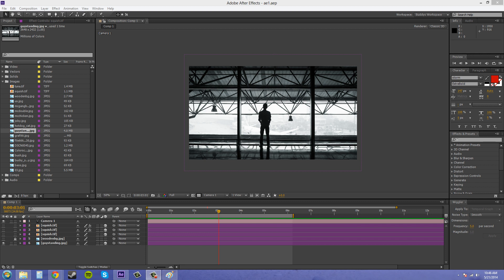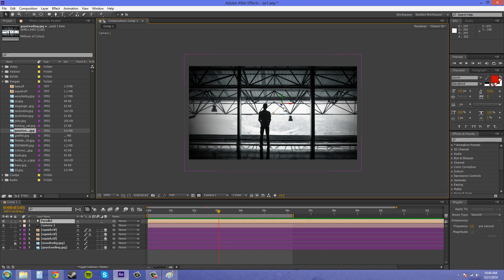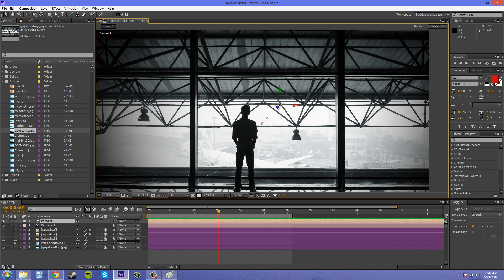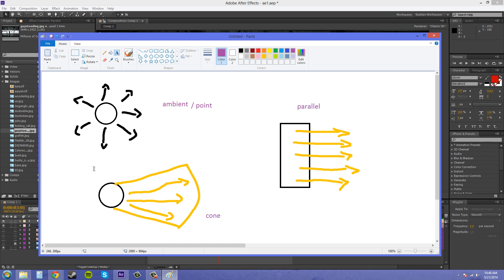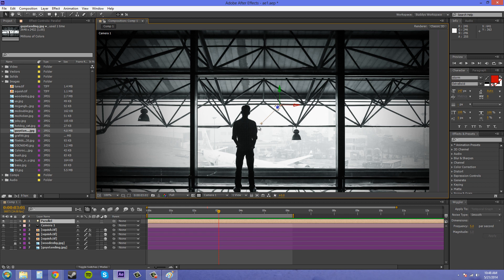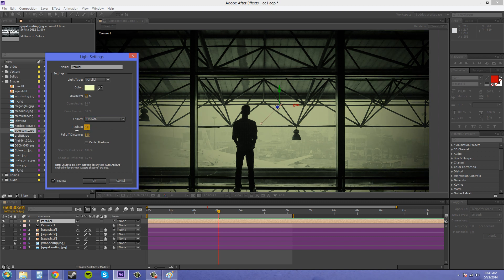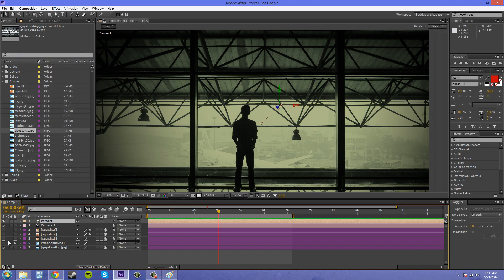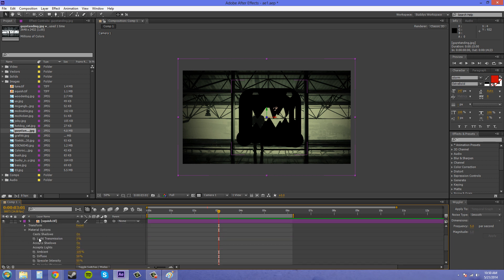After Effects CS6 Tutorial - 102 - Intro to Parallel Lights